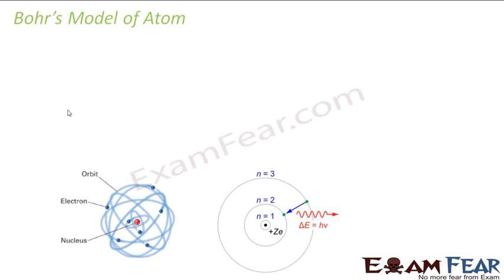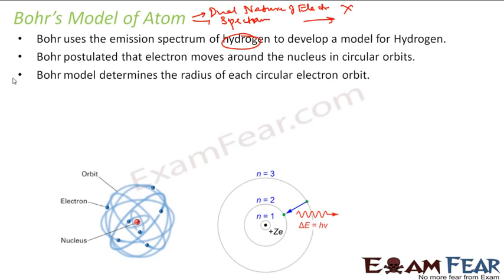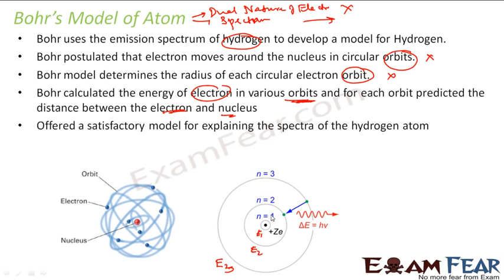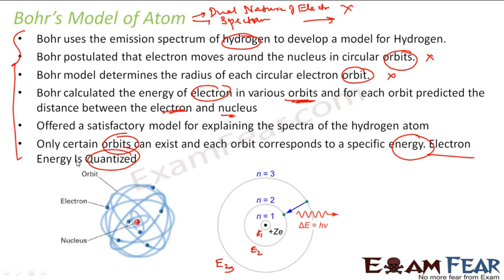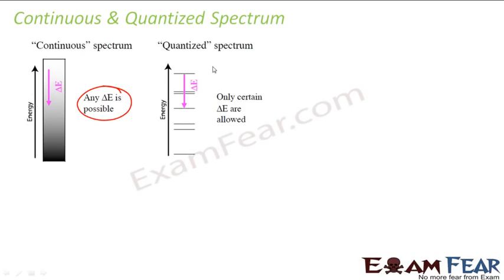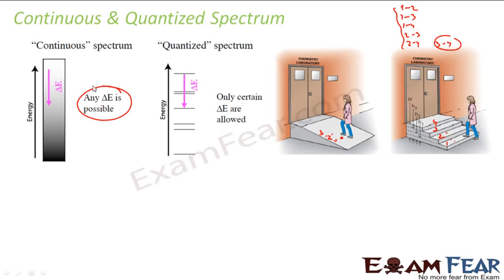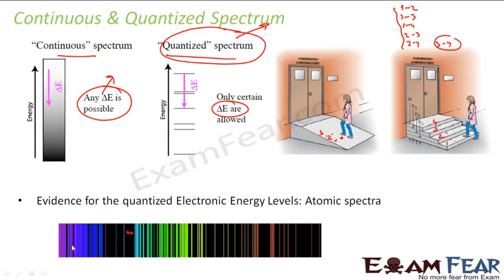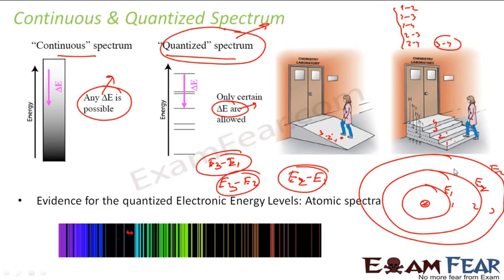Chemistry Structure of Atom part 19 Bohr model of atom CBSE class 11 XI